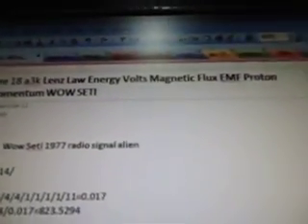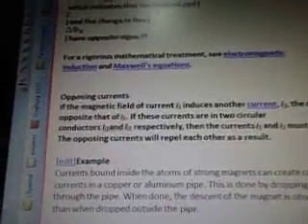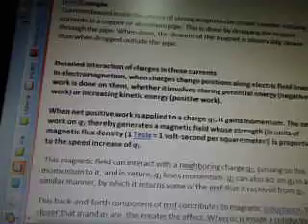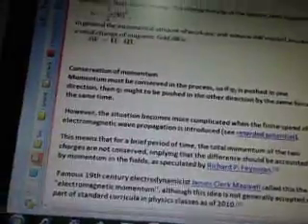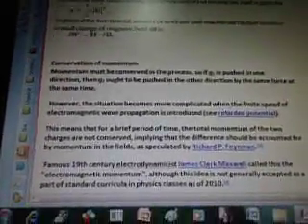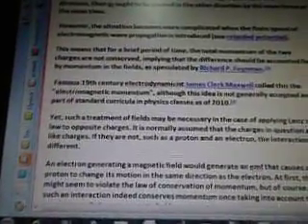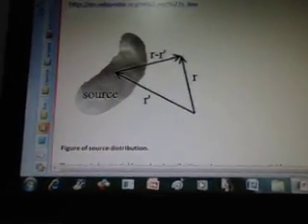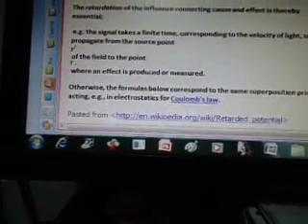Line 18 a3k Lenz Law Energy Volts Magnetic Flux EMF Proton Momentum WOW SETI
14/

3/4/4/1/1/1/1/11=0.017
14/0.017=823.5294

Starsys Starsys' lightweight bi-axis gimbal actuators is Elevator
6 kW Hall thruster in operation at the NASA Jet Propulsion Laboratory.